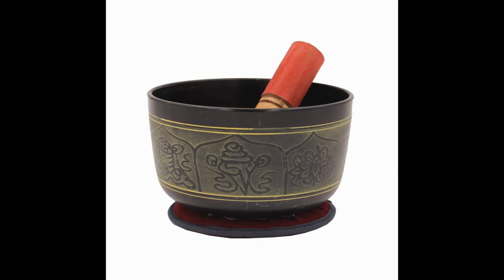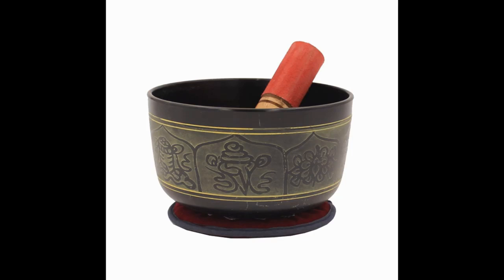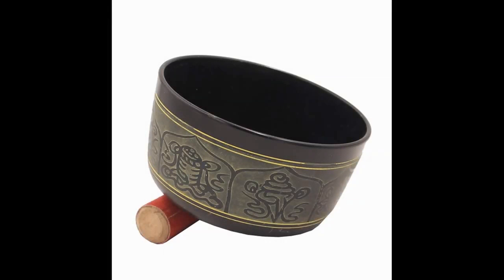DharmaObjects Review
DharmaObjects Review: this bowl is the least expensive of all the options, and this is because the DharmaObjects bowl does not come with a cushion, although it does come with a wooden mallet. It is hand etched with eight lucky symbols.

Its diameter is slightly larger than 5 inches, which also makes it one of the larger bowls on this list. In some ways, it’s considered almost indestructible and is also childproof, in a sense. Clearly, it is simple and sturdy. Do keep in mind that if you’re having difficulty using the mallet provided, improving your playing technique may solve this issue.

Reviews of the 9 Best Tibetan Singing Bowls, Plus 1 to Avoid